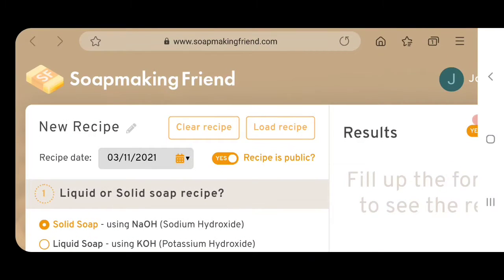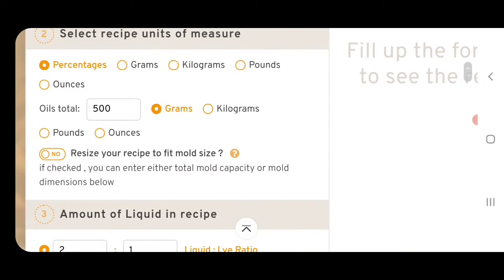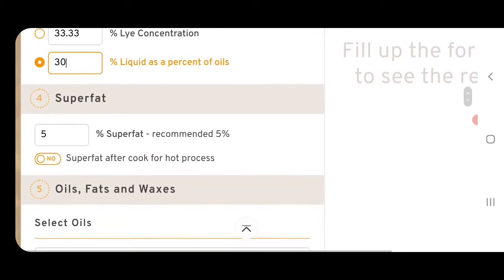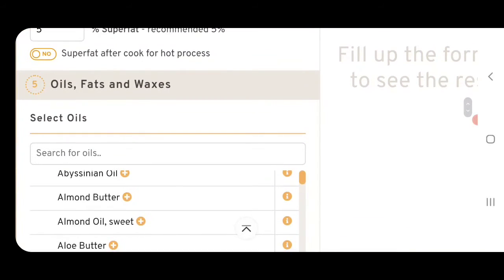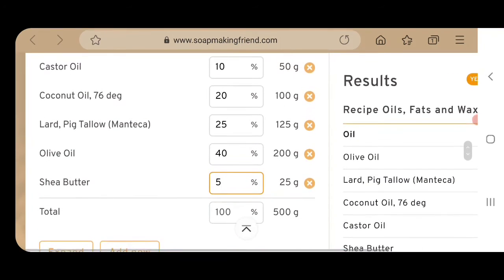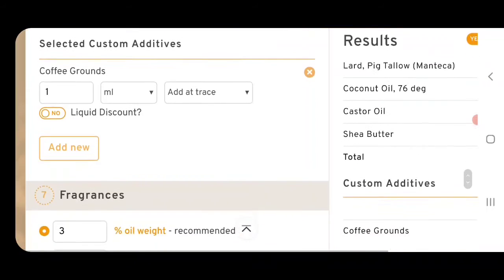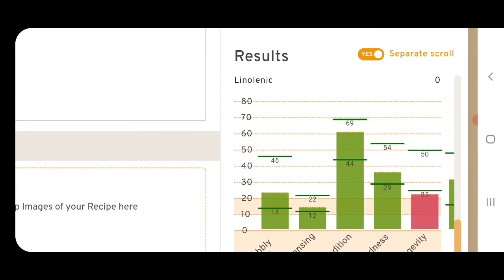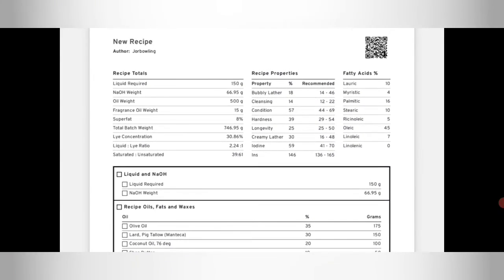HELP! SOAP CALCULATOR! Quick & easy on how to use a soap calculator.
Making soap is so much fun but initially while learning it can be intimidating. That's why I hope this quick and easy video will explain it in a simple way, so you can get to making your first batch!